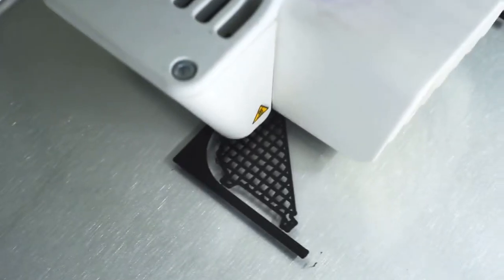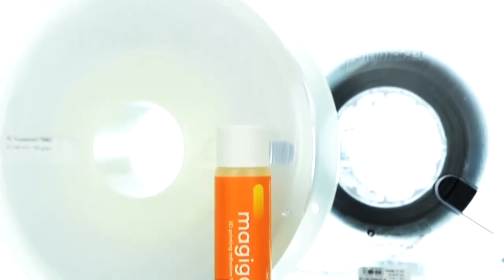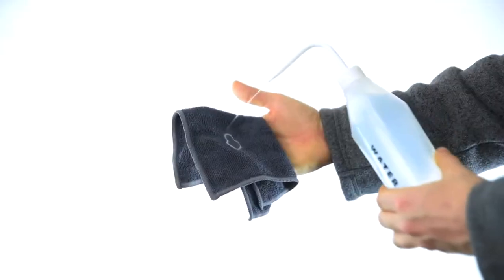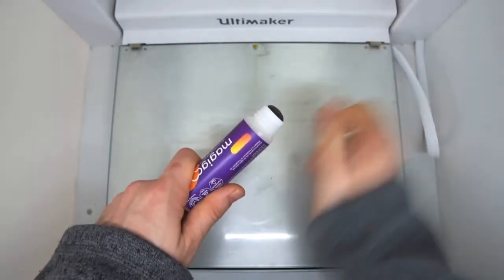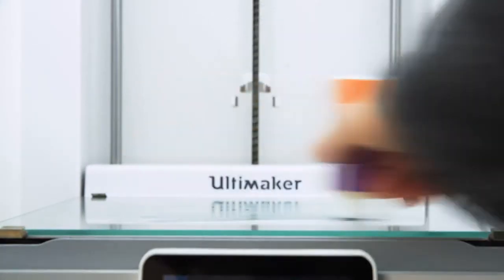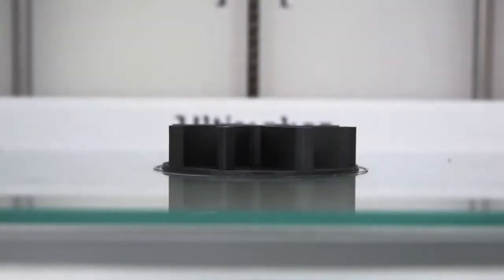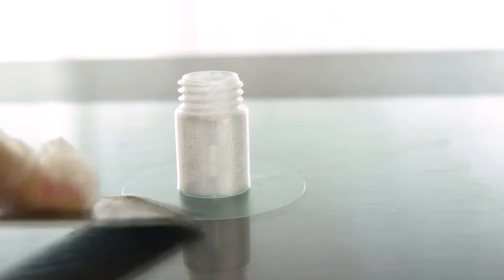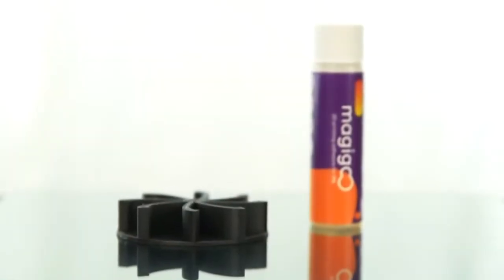Cum se foloseste Magigoo original, Magigoo PC, Magigoo PA